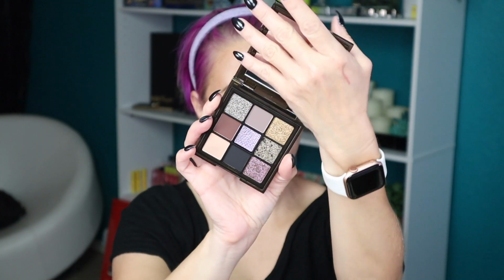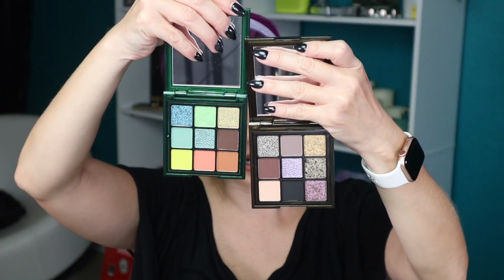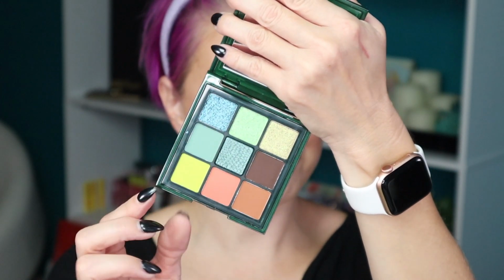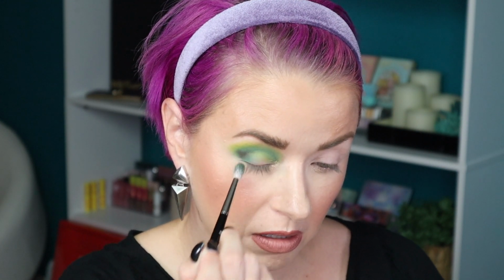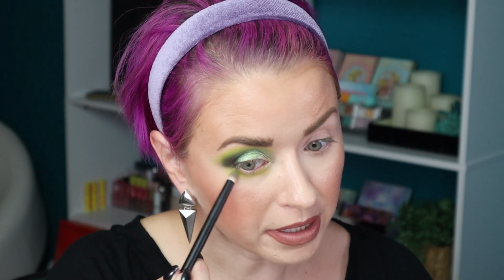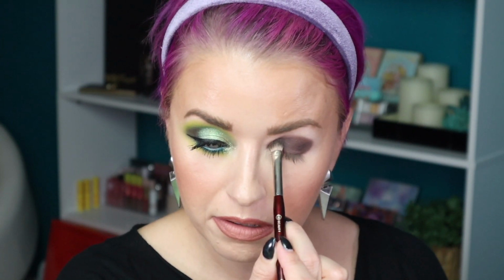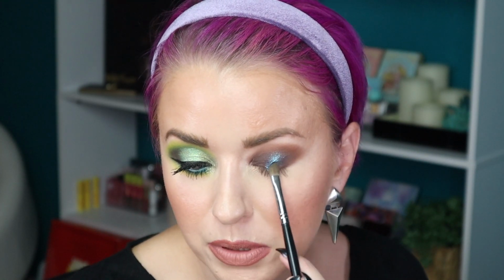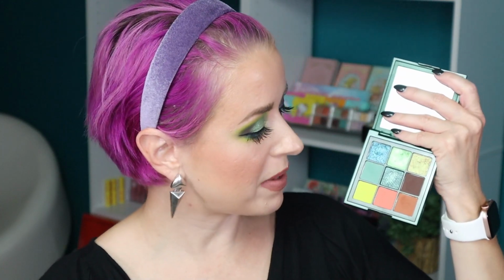HUDA BEAUTY Wild Obsessions PYTHON Palette | 2 Looks + SWATCHES | Steff's Beauty Stash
Hi! Scroll down to view helpful information about this video and products featured on and off camera.

NYX Epic Wear Eyeliner shade Intense Teal (similar to shade used)

Kosas Super Creamy + Brightening Concealer shade 1N

Natasha Denona I Need a Nude Lipstick shade Amorosa

The BEST Makeup Brushes
rephr Brushes